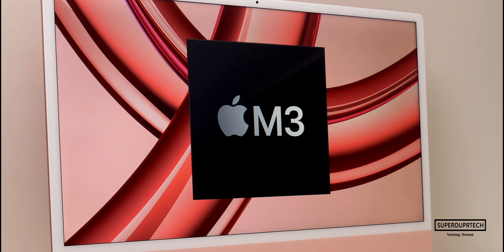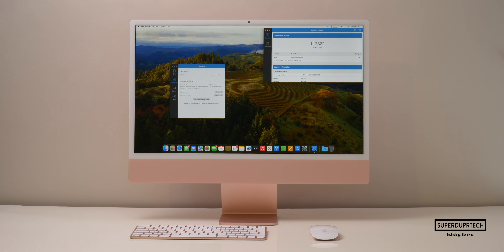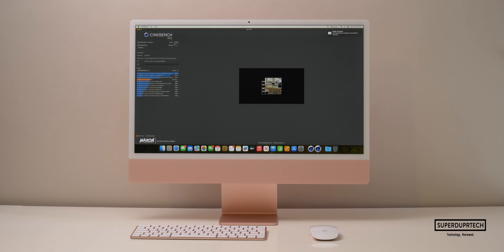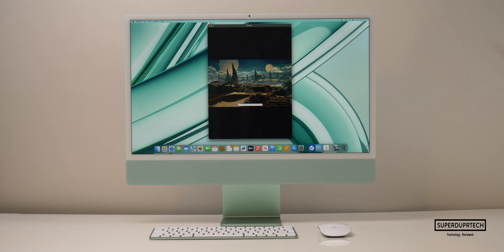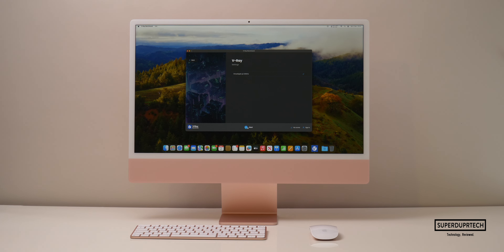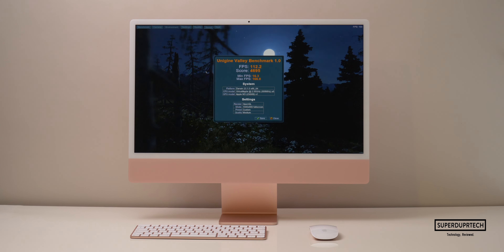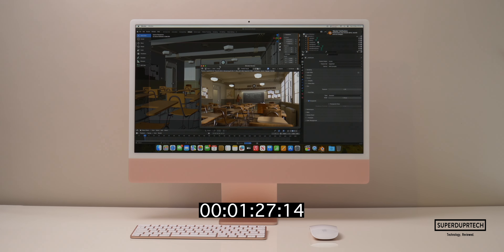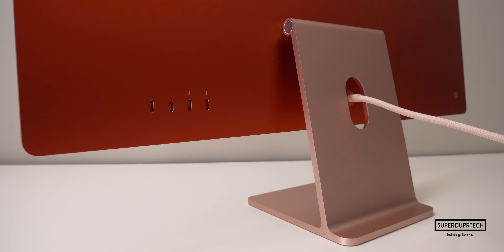TESTING THE M3 iMAC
In this video I run a number of different tests on the M3 powered iMac.

Tests ran -

GeekBench 4
GeekBench 5
GeekBench 6
CineBench R20
CineBench R23
CineBench 2024
GFXBench Metal
3D Mark
AnTuTu HTML
Speedometer 2.0
V-RAY
Disk Speed Test
Nova Bench 2
Blender
Shadow of the Tomb Raider
Final Cut Pro Export

SPEC

8-Core CPU
10-Core GPU
256GB storage
8GB unified memory
24-inch 4.5K Retina display
Two Thunderbolt & Two USB 4 ports

*SUPERDUPRTECH EQUIPMENT*